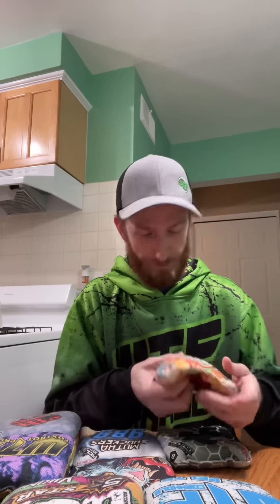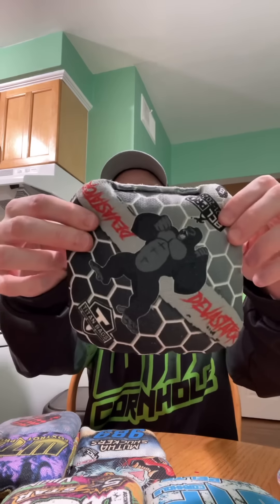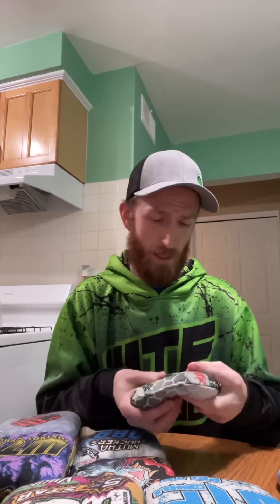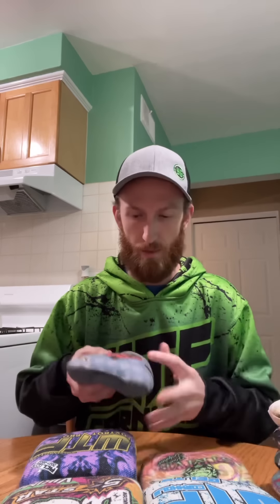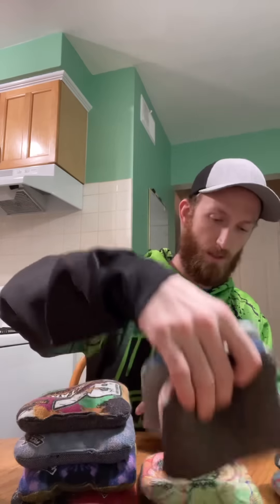What do I actually throw?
A not so quick video on the bags that I usually bring with me to tournaments, or bags that are consistently in my rotation. Enjoy!

Support me!